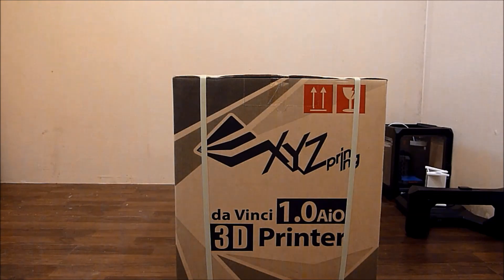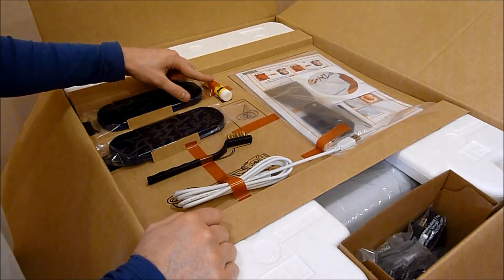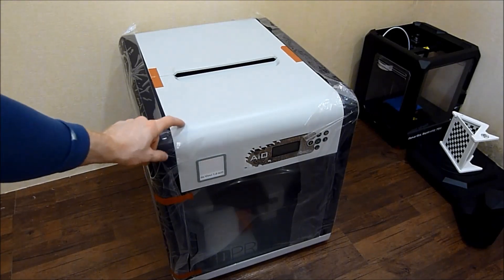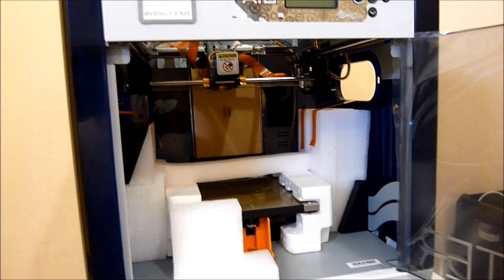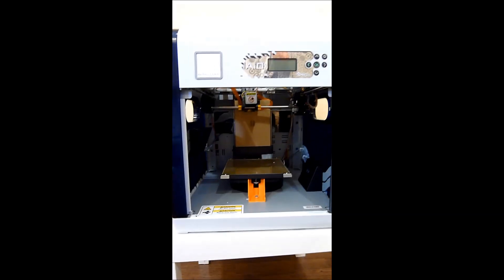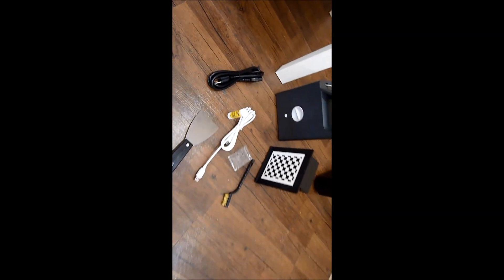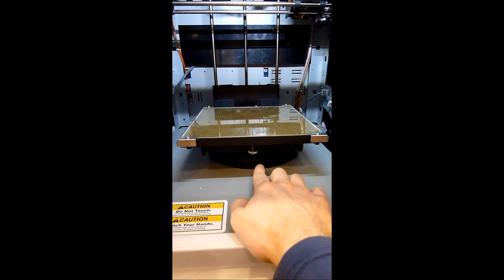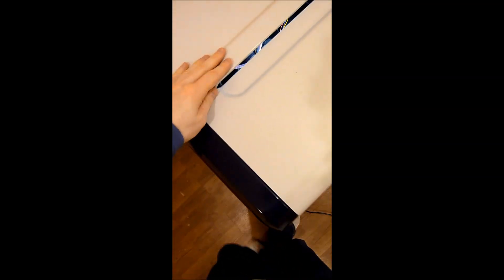Unboxing the Da Vinci AiO 3D Printer and Scanner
Unboxing  the XYZ Printing Da Vinci 1.0 AiO
Unboxing
Whats in the box
Removing packaging
Inventory
Getting around the da Vinci AiO
Loading Filament